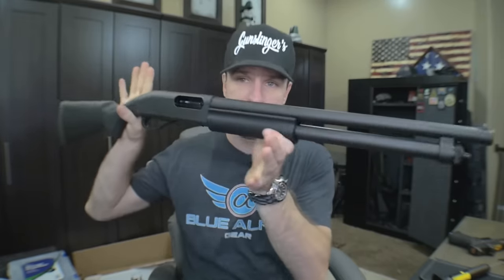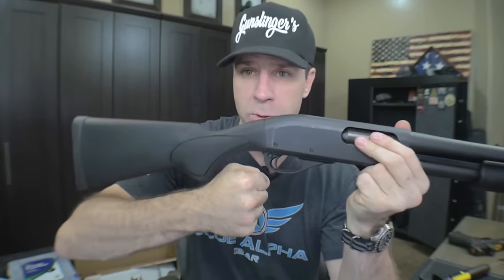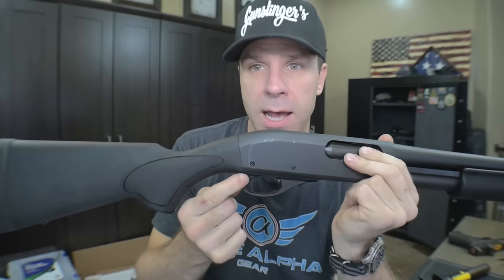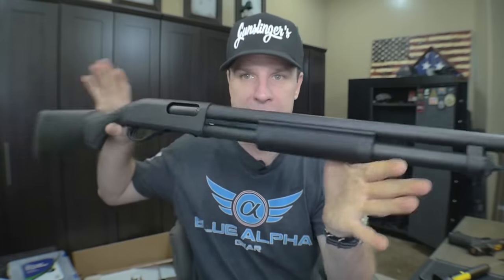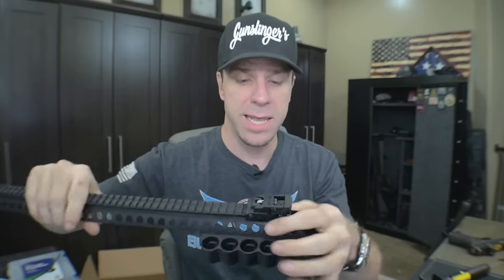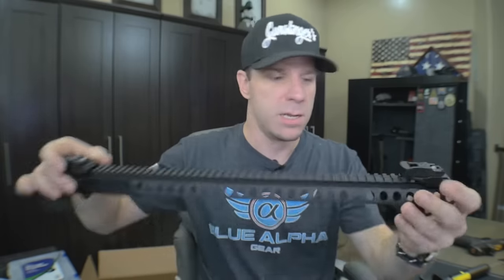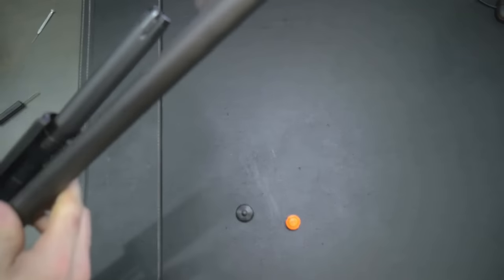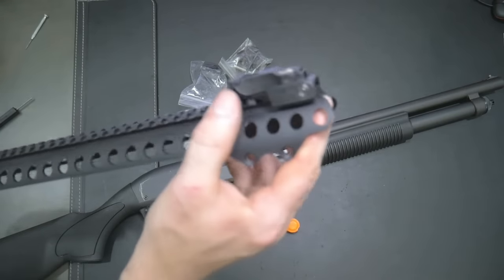Tactical Shotgun // YOUTUBE DIDN'T WANT YOU TO SEE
The Tactical Shotgun , YOUTUBE Didn't Want You To See
Lets look at some of the best tactical shotgun upgrades I've been wanting to get a Tactical Shotgun for a while now.
So I picked up a Remington 870 Tactical, and a bunch of Awsome Mods!
Today we're going to cover
- How To Replace the Remington 870 Tactical follower
- How to Upgrade the remington 870 tactical safety
- How to Install remington 870 tactical picatinny rail
- Inforce XMLX Gen 2
- Is this the best tactical shotgun for the money?